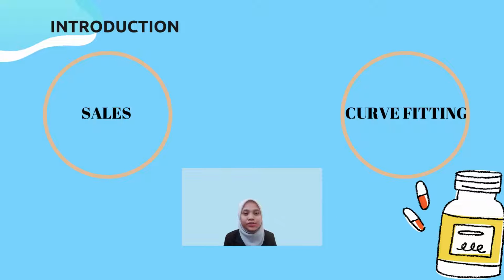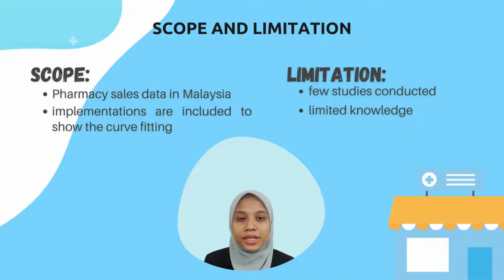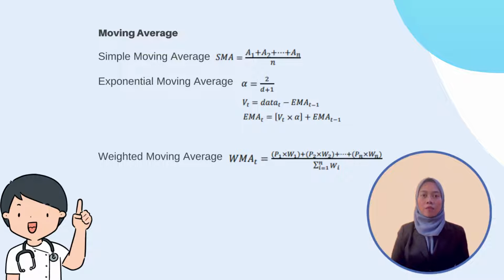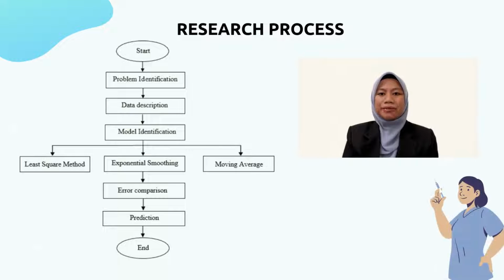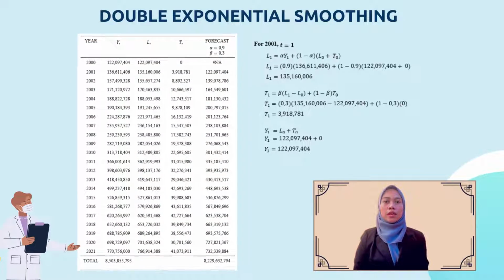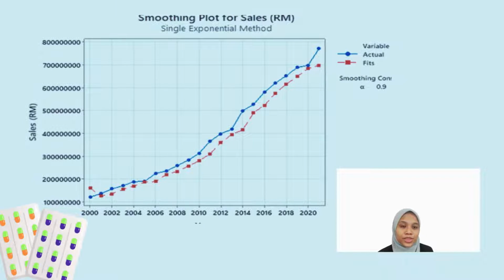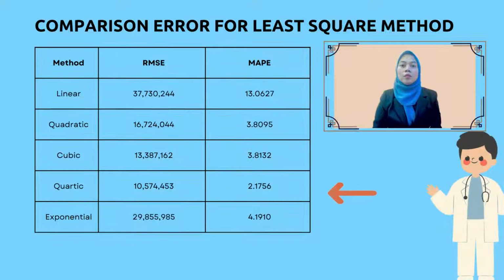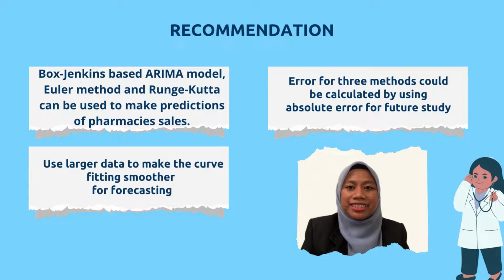P48M22_A COMPARATIVE STUDY OF LSM, ESM AND MA TO PREDICT FUTURE SALES OF PHARMACY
SUPERVISOR : PN. RAHMAH BINTI SHAHRIL
GROUP'S MEMBER : 1) SITI NAJIHAH BINTI MD AJEMAN
                                     2) QASHRINA BALQIS BINTI JAMIL
                                     3) FATIN NURUL IZZAH BINTI AHMAD HASBULLAH